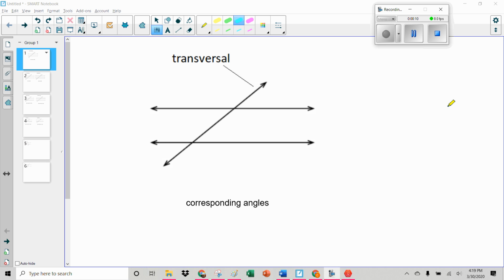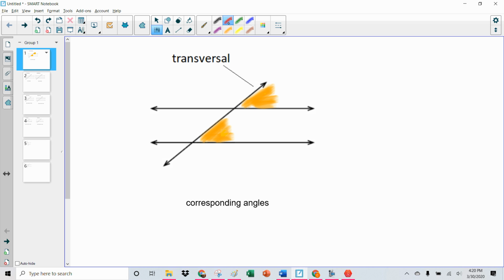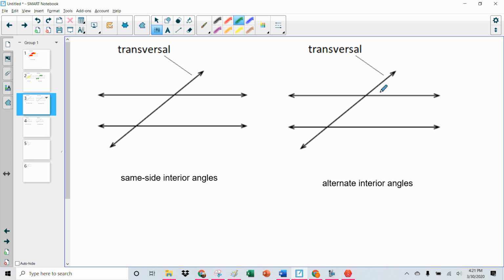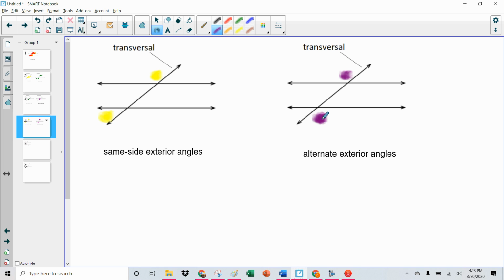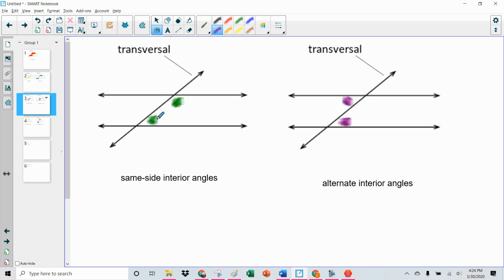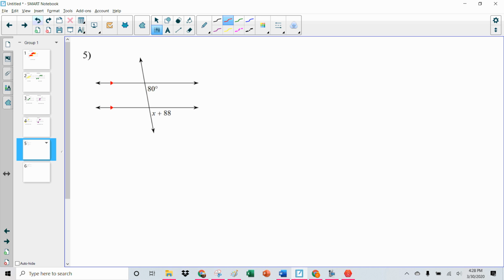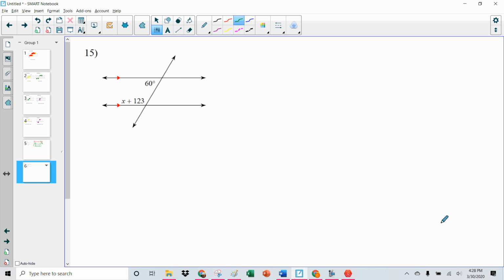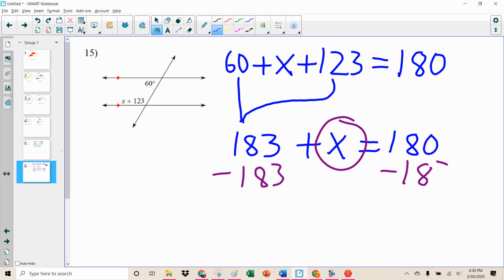4 6 course 3 video 2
Notes 6.8 B and example exercises.  Please excuse the audio issues.